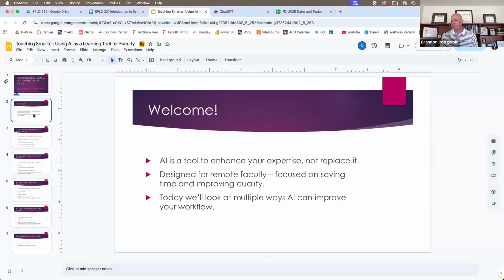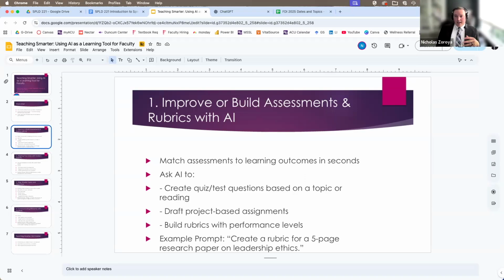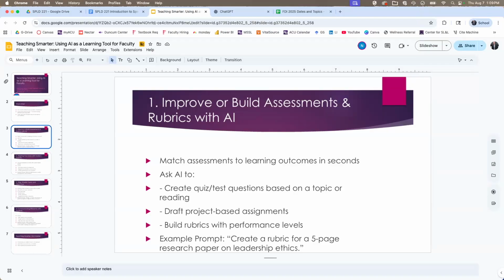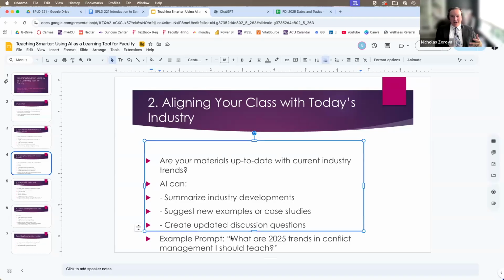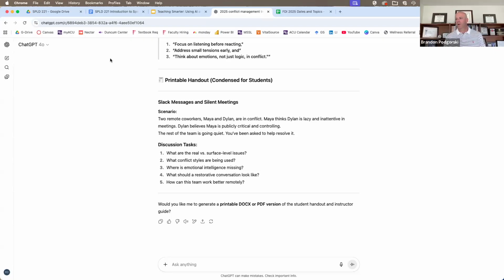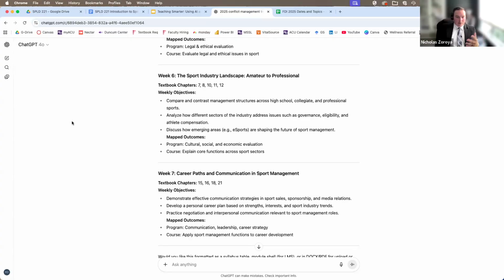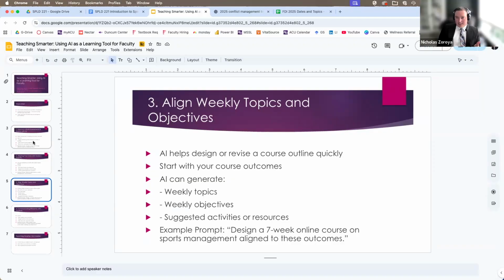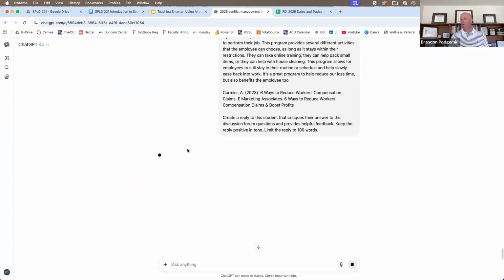FDI Table Talk Summer 2: Let’s Chat: How Could You Integrate AI as a Learning Tool?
In this Faculty Development Initiative (FDI) Table Talk, Dr. Nicholas Zoroya, professor at Wayne State University, joins ACU faculty to explore practical, real-world applications of AI as a learning and teaching tool. Based on his presentation “Teaching Smarter: Using AI as a Learning Tool for Faculty,” Dr. Zoroya walks through ways AI can enhance teaching efficiency and student engagement, especially in online or hybrid settings.

This session emphasizes that AI is a tool to enhance faculty expertise, not replace it. Learn how to write effective prompts, save time, and refocus your energy on what matters most - your students.